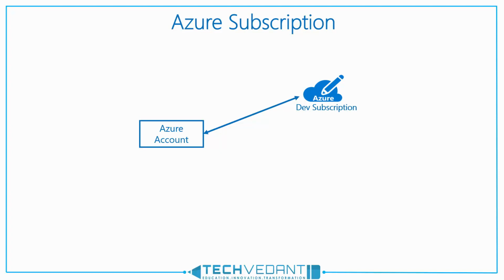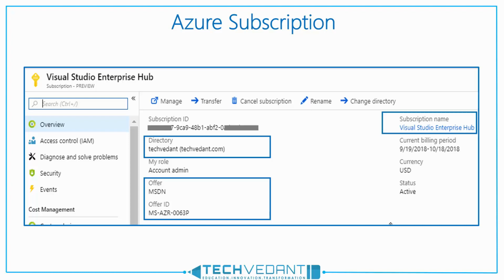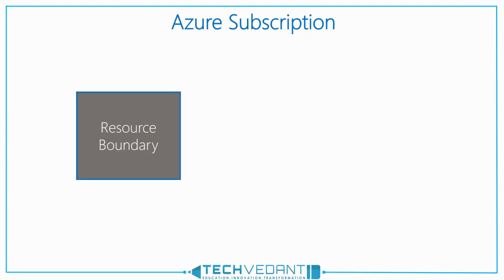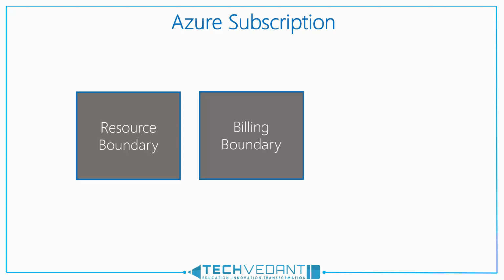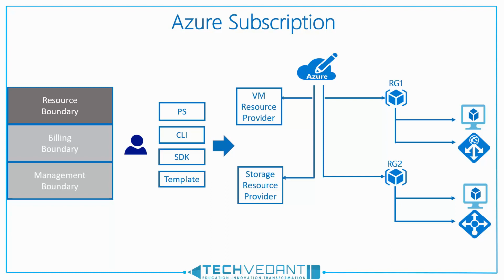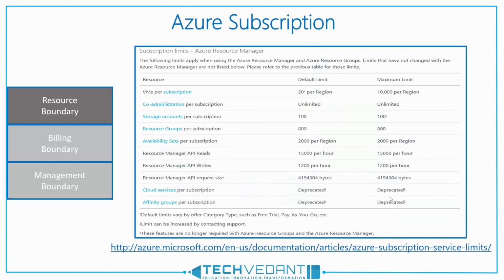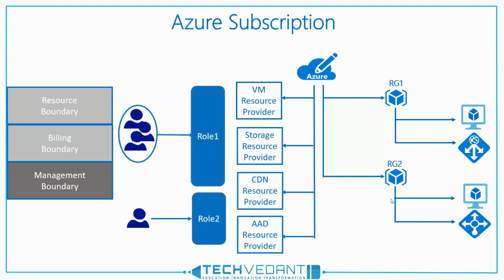Azure Subscription Overview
Understand the foundation and concepts in Azure Subscription.
Microsoft Azure Subscription is defined as Billing Boundary, Resource Boundary, Management Boundary for your Solution. Let's understand the types of subscriptions and aspects of solutions that shape our solution.